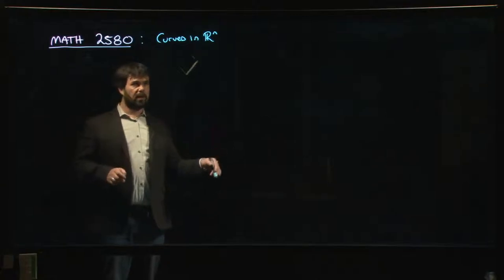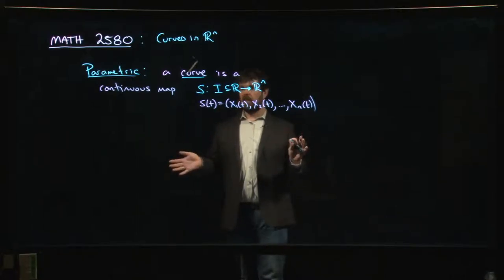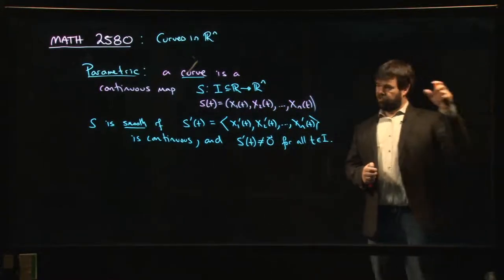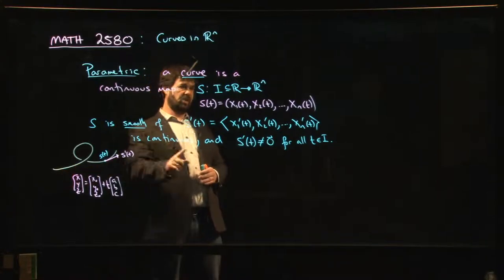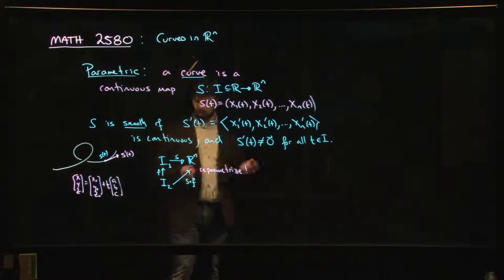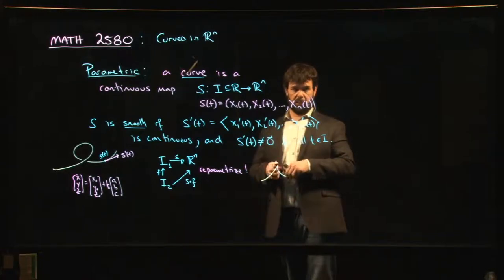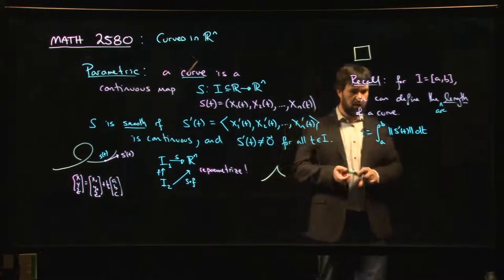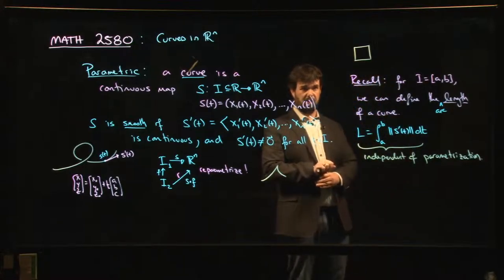Parametric curves and arc length